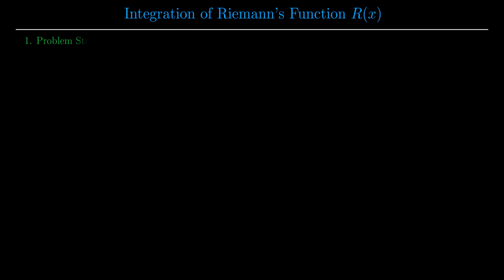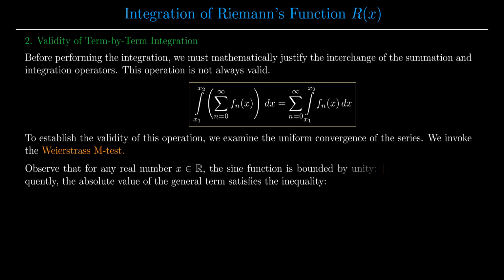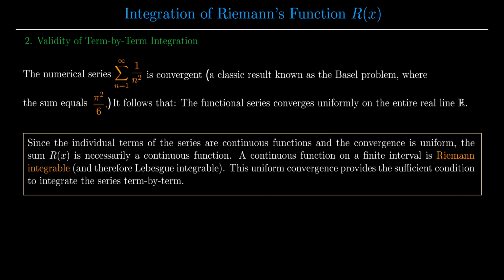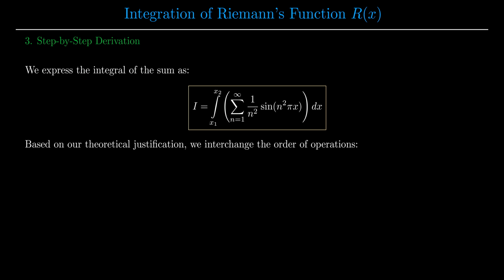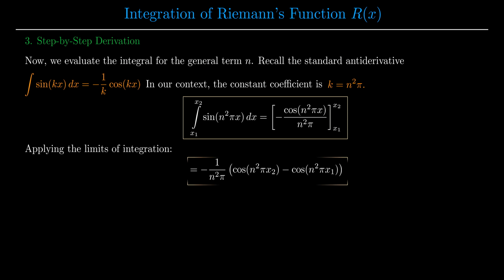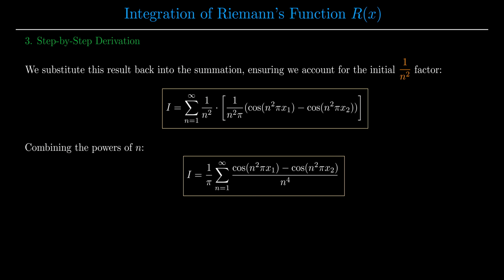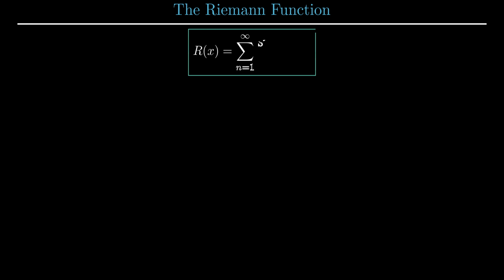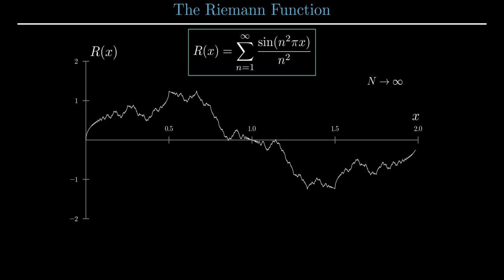How to Integrate Riemann’s Function — A Rigorous Step-by-Step Derivation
In this video, we study the integration of Riemann’s function defined by a highly oscillatory trigonometric series. Our goal is to compute the definite integral of this function over an arbitrary interval [x1, x2].We begin by justifying the interchange of summation and integration using the Weierstrass M-test and uniform convergence. Then we carefully perform the term-by-term integration and derive the final result.

Timecode:
00:00 — Intro
00:24 — Problem & Solution: Defining and Integrating R(x)
04:58 — Geometric interpretation (Riemann’s function)